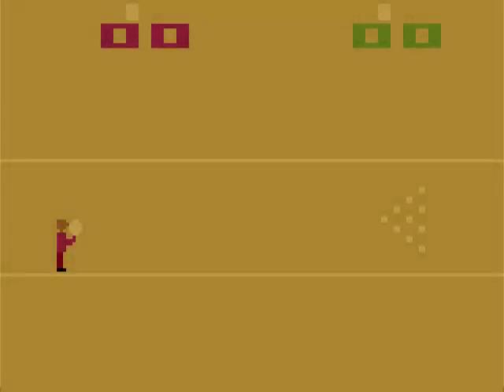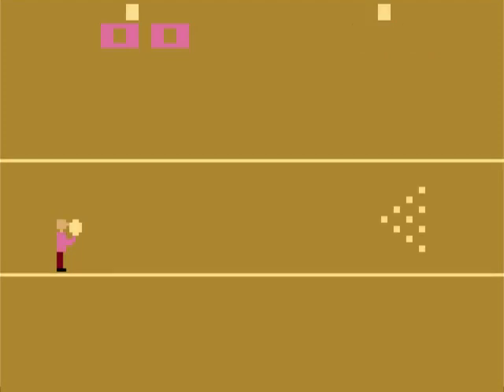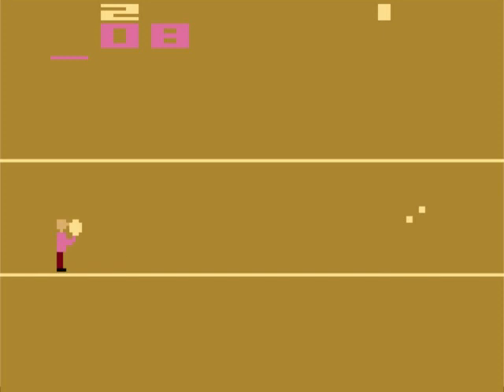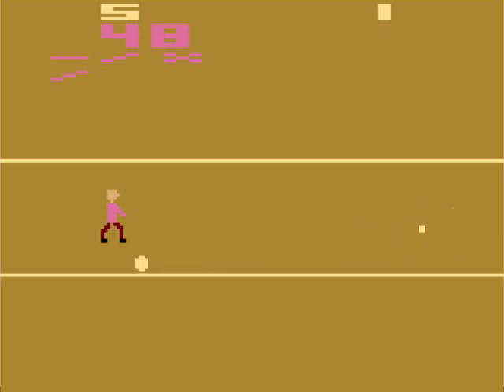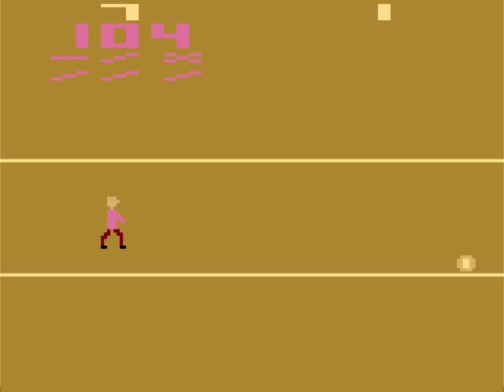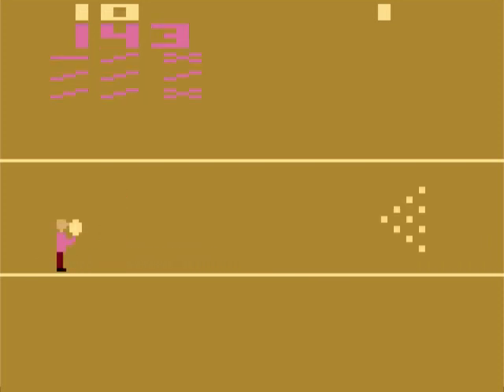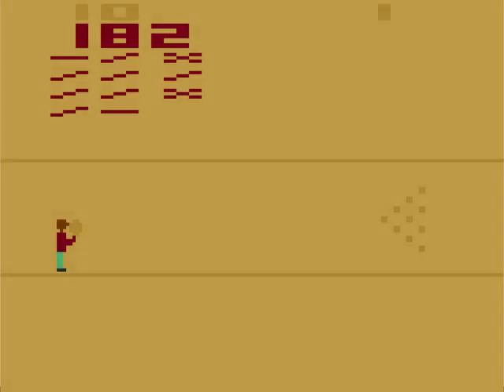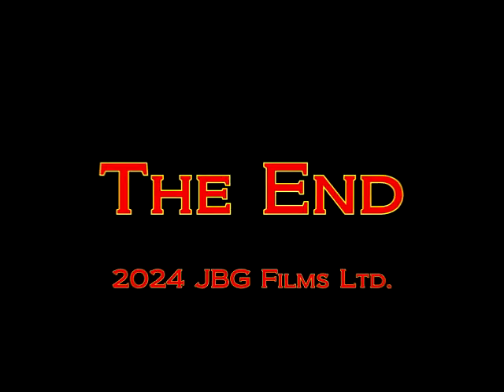Bowling Review for the Atari 2600 by John Gage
Bowling is a Ten Pin Bowling game that came out in 1978 by Atari. Warning! This video has swearing.